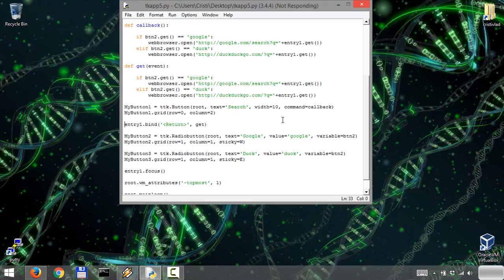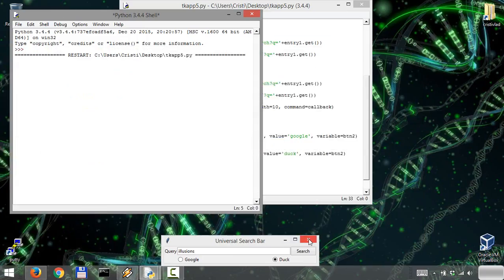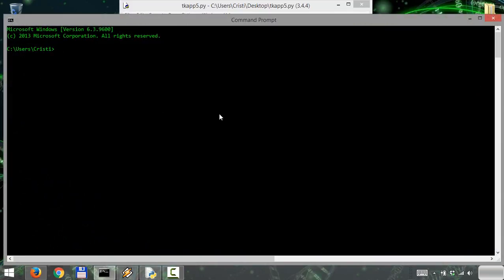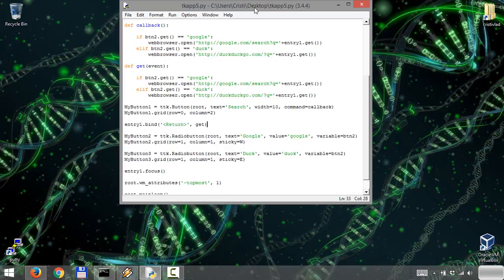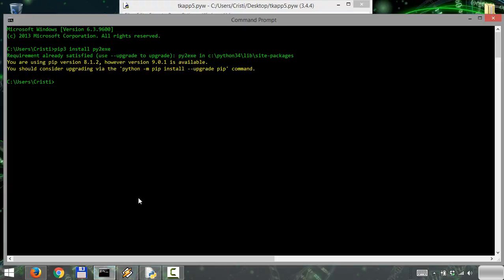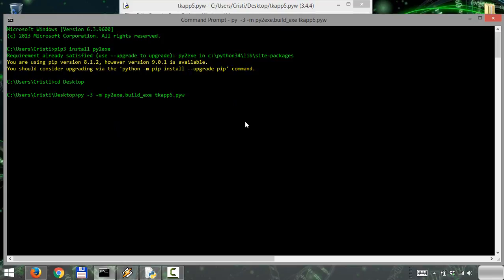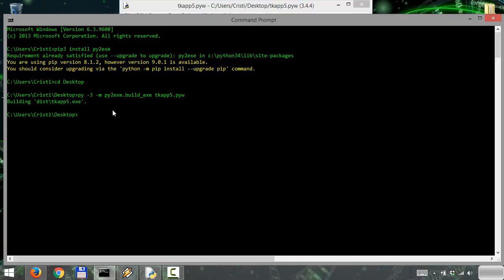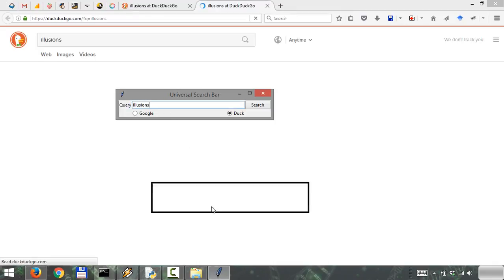Intermediate Python - Building Applications with Tkinter - Part 6